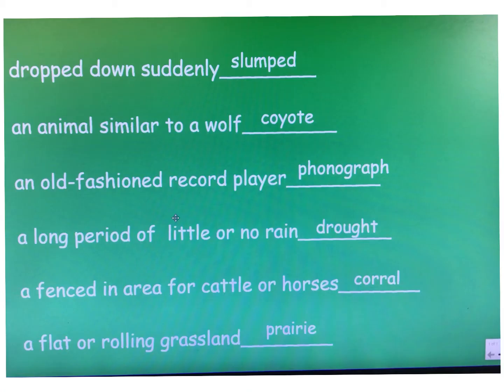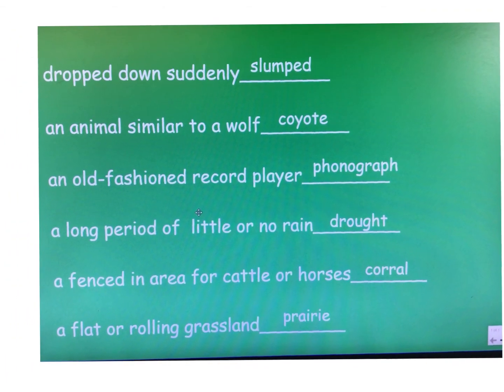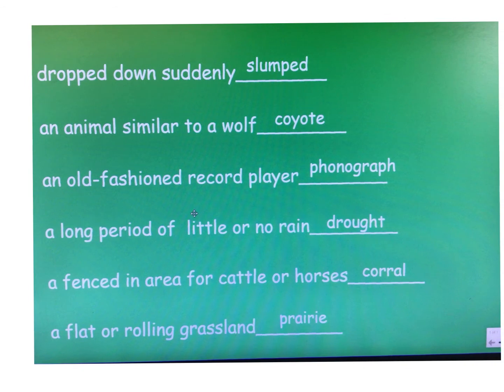Skylark Read Aloud.mp4